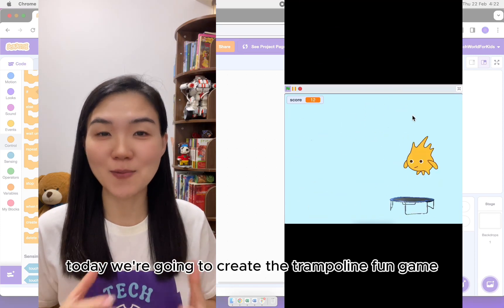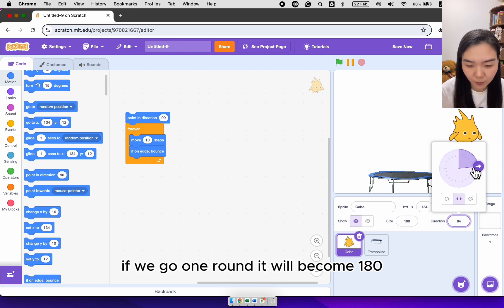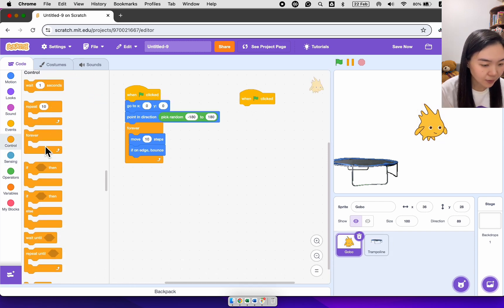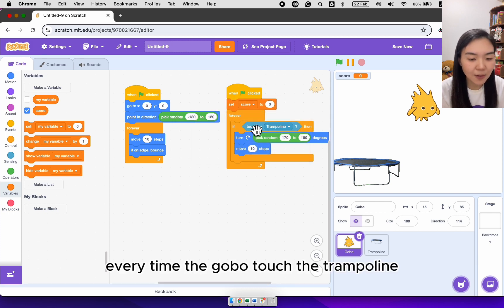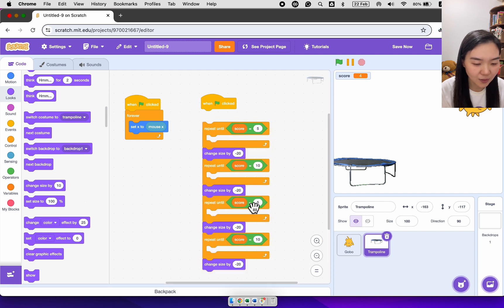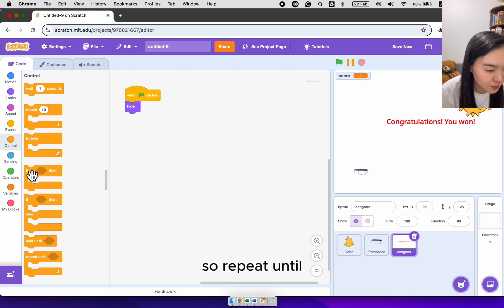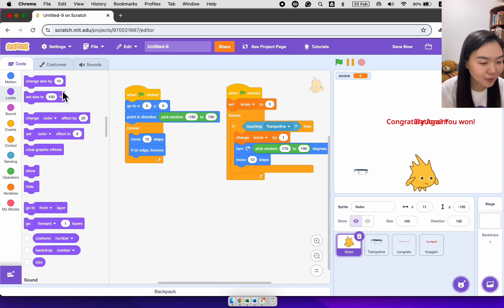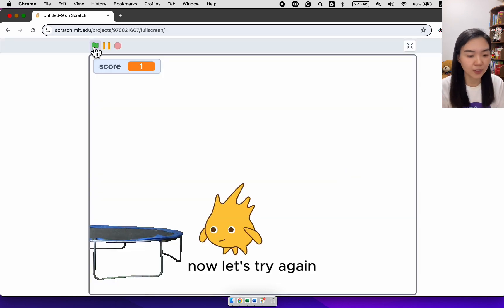Join The Trampoline Fun Using Scratch Coding